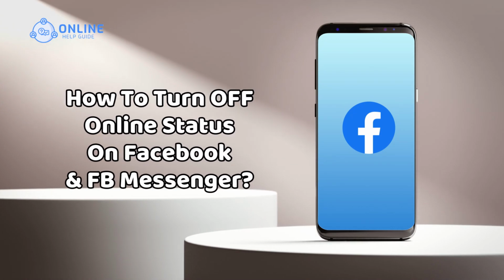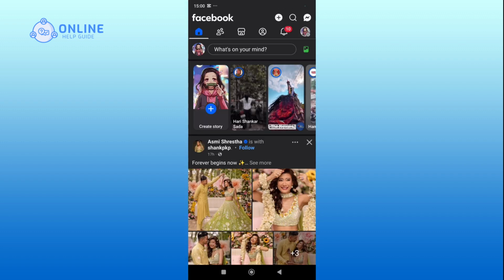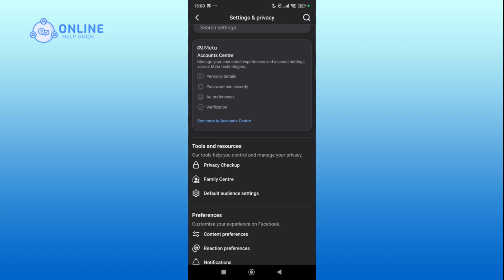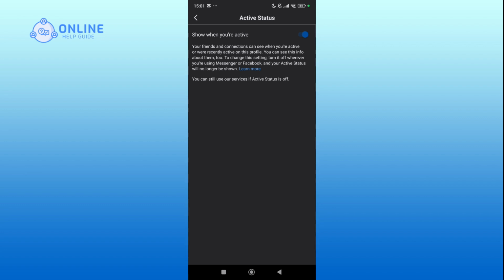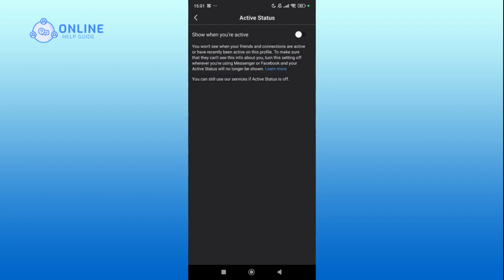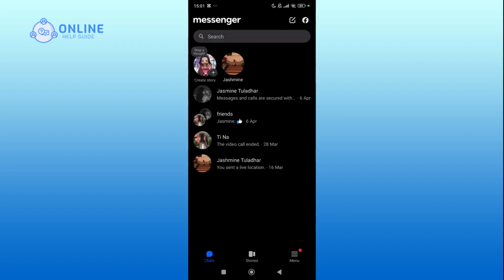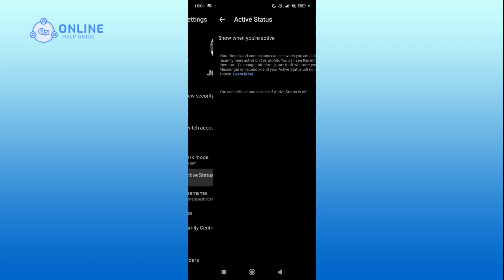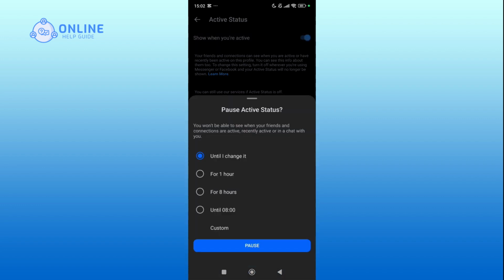How To Turn OFF Online Status On Facebook & FB Messenger 2025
Welcome to Online Help Guide! In this updated 2025 tutorial, we’ll walk you through the step-by-step process to turn OFF your online status on Facebook and FB Messenger. Whether you’re using an iPhone, Android, or desktop, this video will help you stay invisible while browsing Facebook or chatting on Messenger. Learn how to disable the green dot, hide your active status, and manage your privacy settings with ease. Perfect for anyone who wants more privacy or simply doesn’t want others to know when they’re online. Follow along and take full control of your Facebook and Messenger presence today!